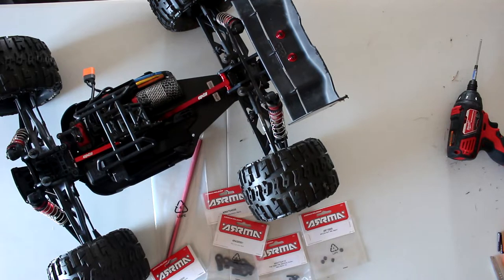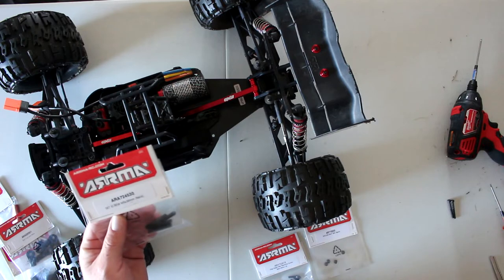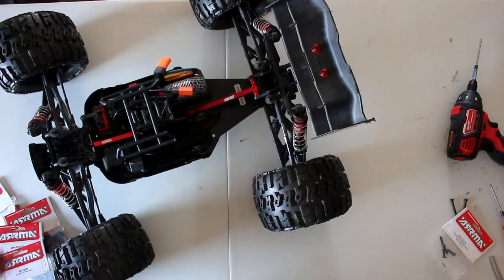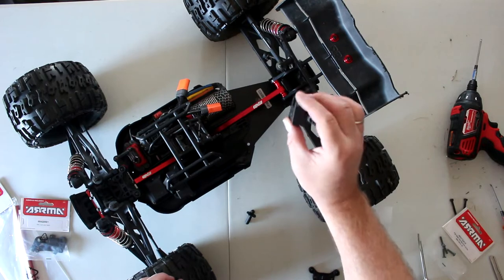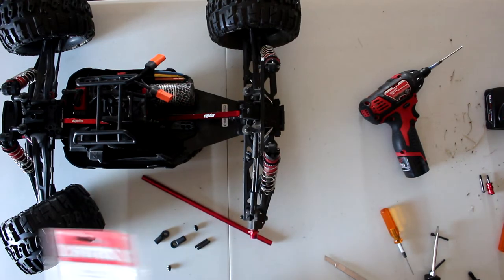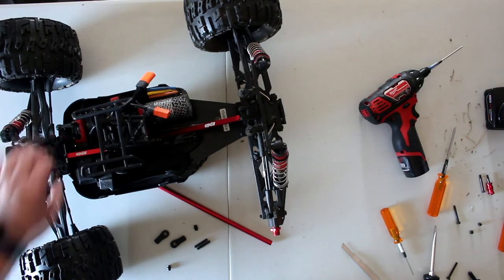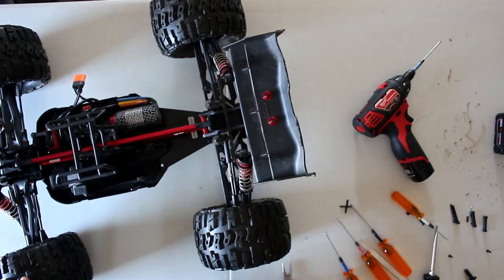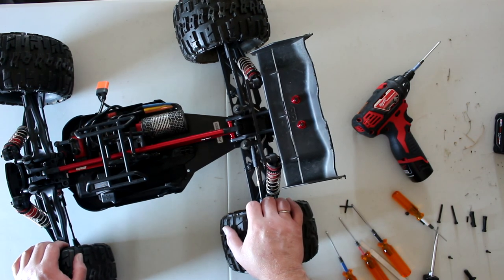How to install Center Brace on Kraton V3 From ARRMA